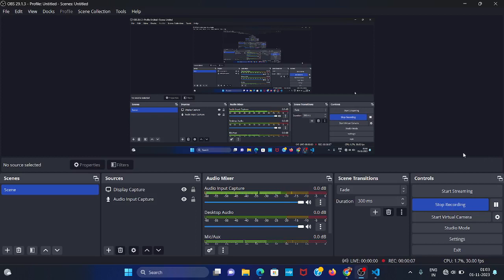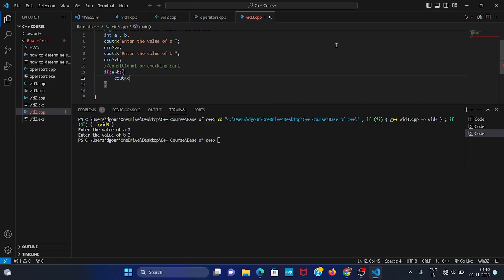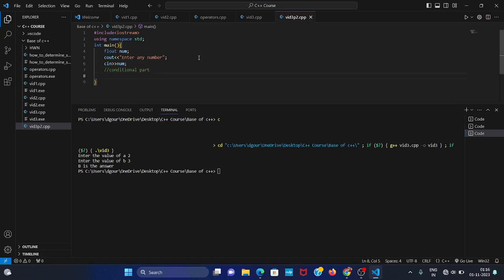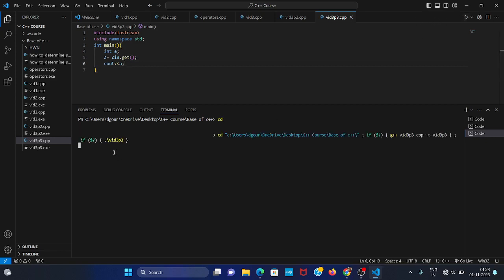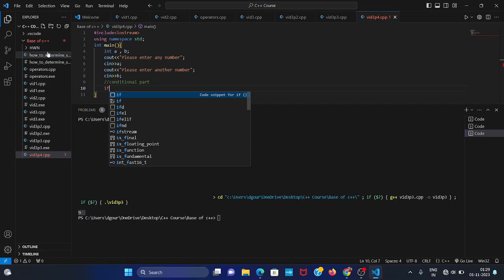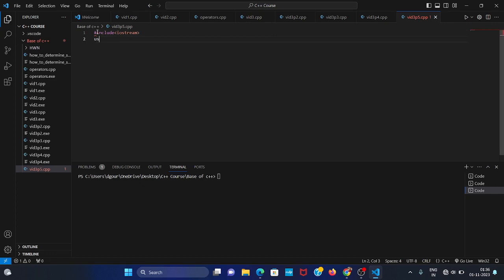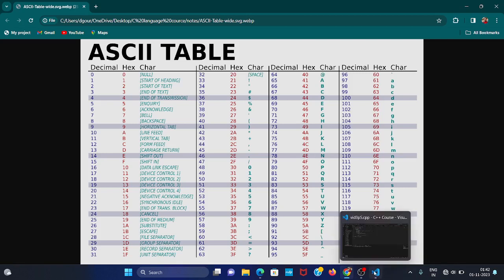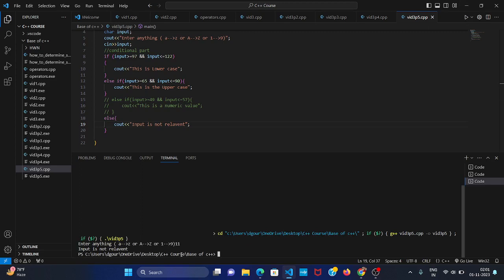Mastering Conditional Statements: A Beginner's Guide to Programming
✍️In this comprehensive tutorial, we dive into the world of conditional statements in programming. We'll cover the fundamental concepts of "if" statements, explore the power of "if-else" statements, and demonstrate the versatility of "if-else-if" statements. Whether you're a novice coder or looking to refresh your knowledge, this video provides a step-by-step guide to understanding and using these essential constructs. Join us to boost your programming skills and gain confidence in working with conditional statements!